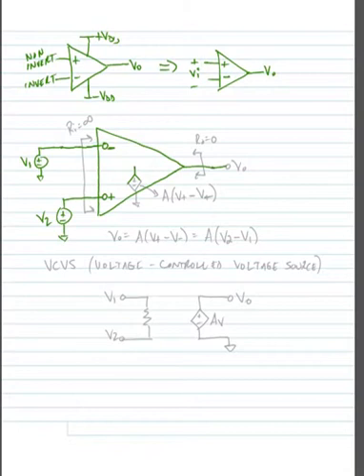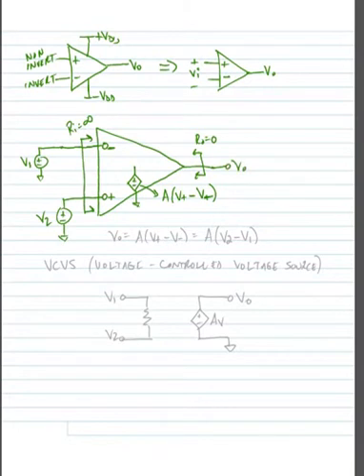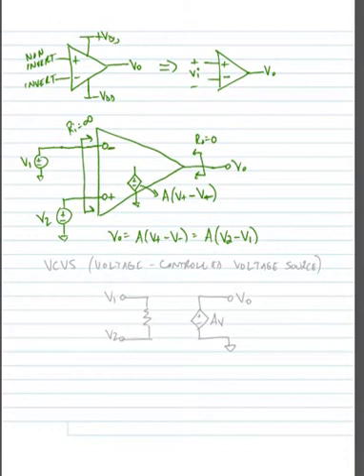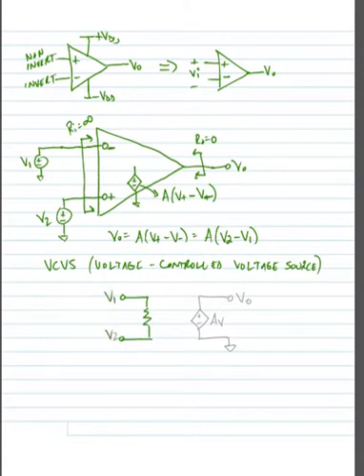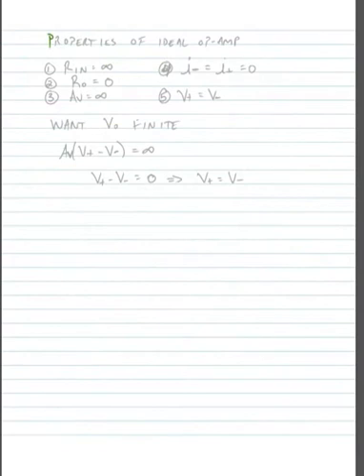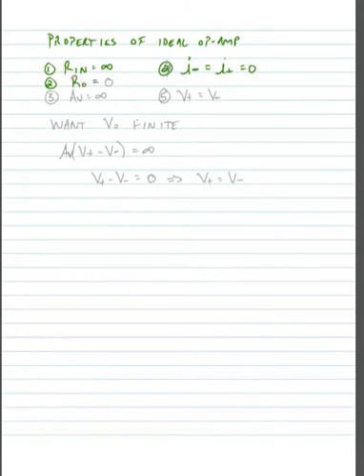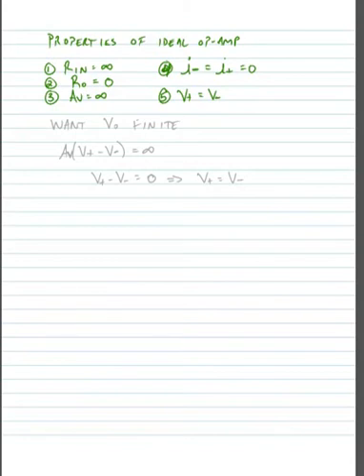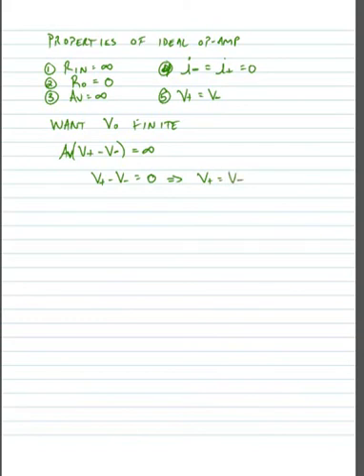ECE 3110 - Lecture 9 - Part 2 - Voltage Amplifiers